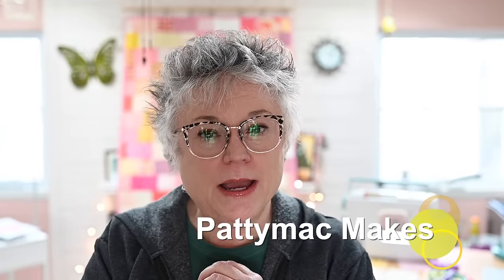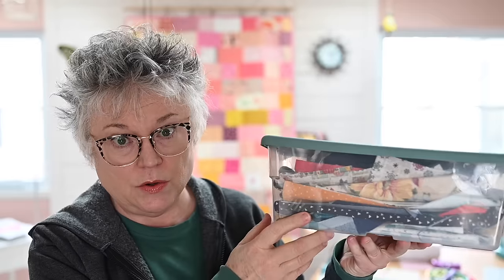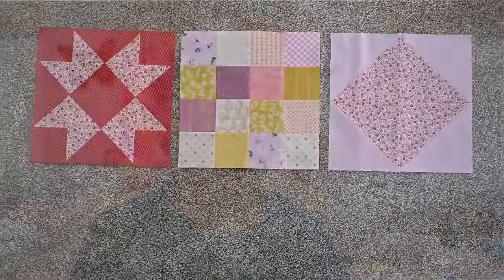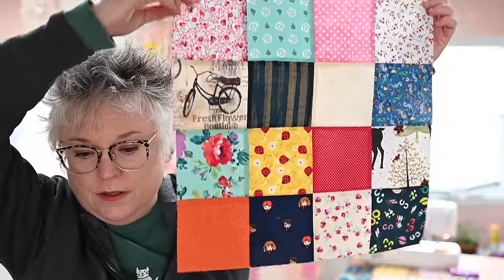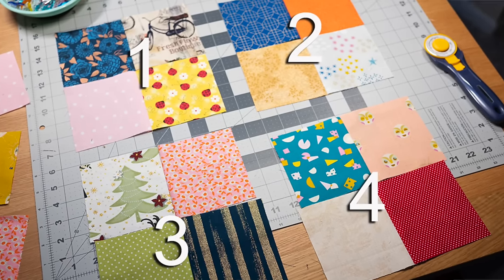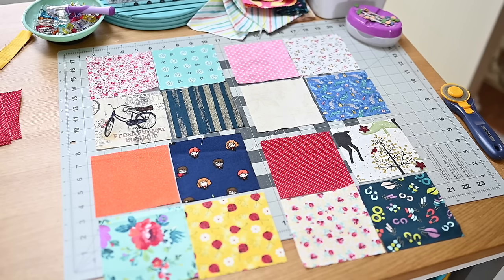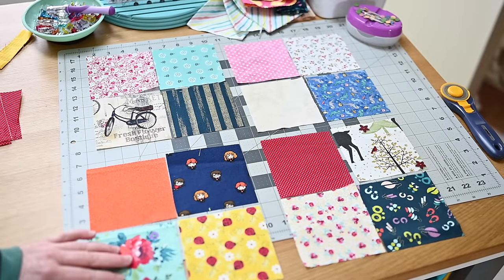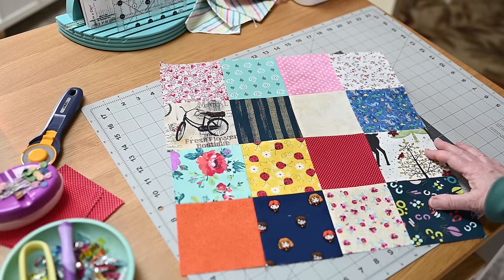STOP SAVING YOUR FABRIC SCRAPS AND START SEWING THEM!! | Tackle your scraps and make something fun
Recently I've seen sooooo many videos about managing scraps and organizing scraps but not so much on actually getting in there and USING fabric scraps. Allow me to share my method for saving leftovers as well as a demonstration on how I started using them.

Blog post with me details and how I make my 16 patch blocks

TIMESTAMPS:
00:00 -  05:00 Let's talk about fabric scrap management
05:01 - 06:21  Why I became interested in sewing my scraps into 16 patch blocks
06:22 -  16:18  Why I love the 16 patch block and how I put mine together
16:19 - 16:52  Music Montage of finished blocks
16:53 - 21:55  Tutorial with my method for piecing 16 patch blocks

Hey Makers!

xoxo,

Pattymac 💛

Music
Hello and good morning
19QRJVKES0PVKLRL

Solfege
SSFYEXTOA1MJAJNE

Storyteller
KWXMC6LEEMDSJQAW